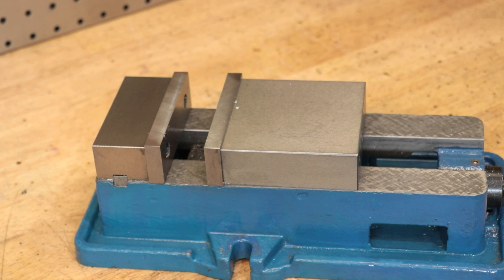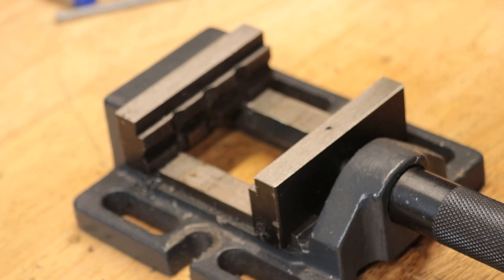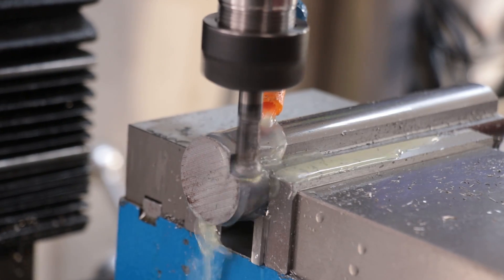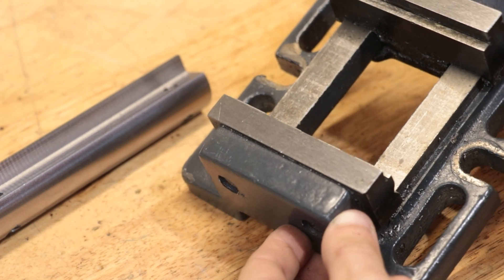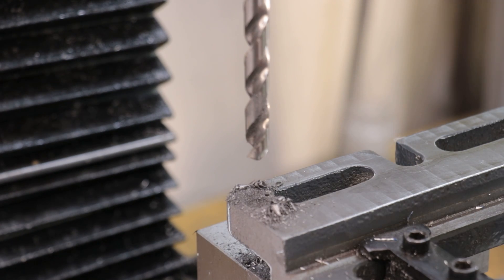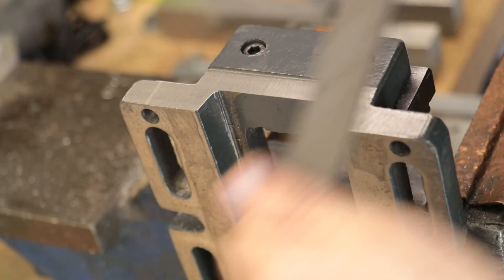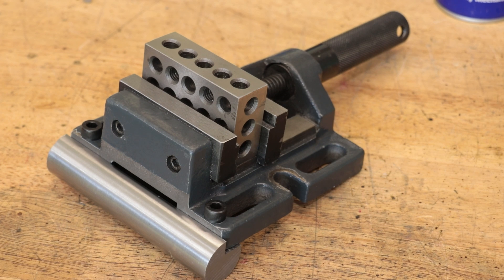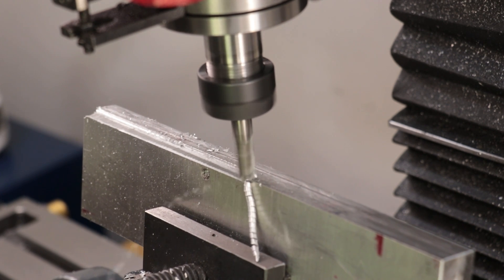Easy DIY Tilt Vice For The Milling Machine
G'day everyone,

In this video I will be making a simple tilt vise. I originally needed it as a part of the toolmakers vice project. I had to hold the part at a 45 degree angle, and simply holding it in the big vise was not an option. I could have made a custom fixture for the job, or made a sine plate, but I had an old vise lying about and I thought that I could use it to make a DIY tilt vice.

This tilt vice is intended for light work and drilling, and it won't be replacing the need for a proper sine vice in those instances where it is absolutely necessary. But for those small projects where an angle needs to be cut, it will be perfect, especially for us home machinists on a tight budget.

Easy DIY Tilt Vise For The Milling Machine

timestamps
0:00 - Introduction
1:02 - Machining the Tilt Vice
6:12 - Testing The Vice